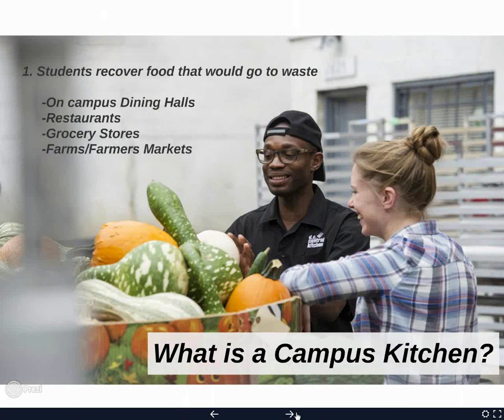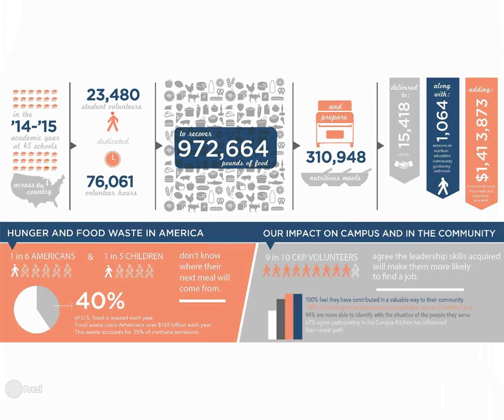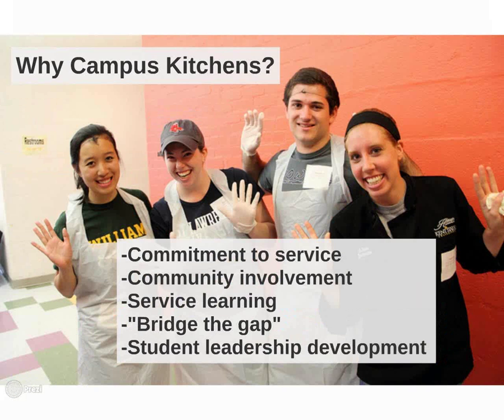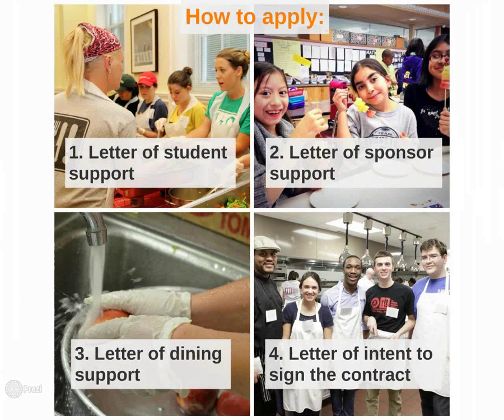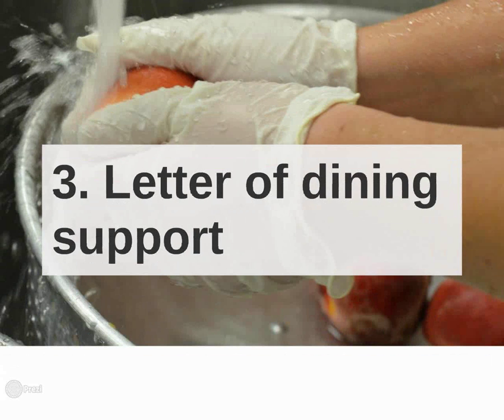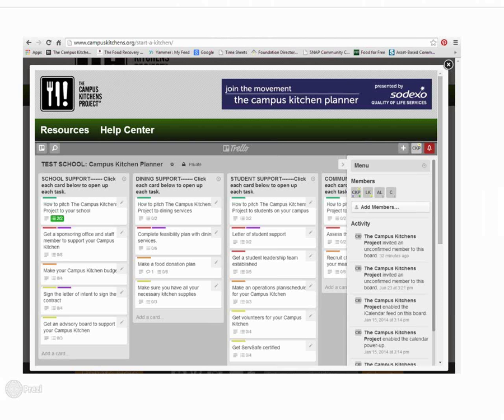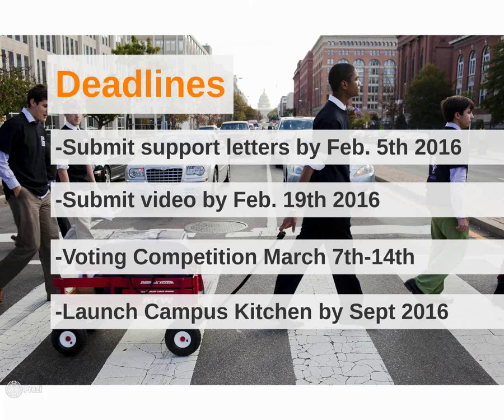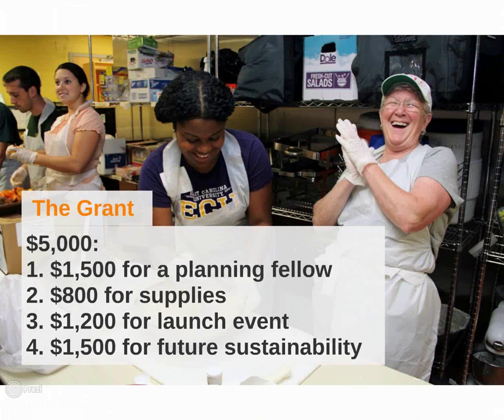Campus Kitchen Grant info session (AARP--Jan)